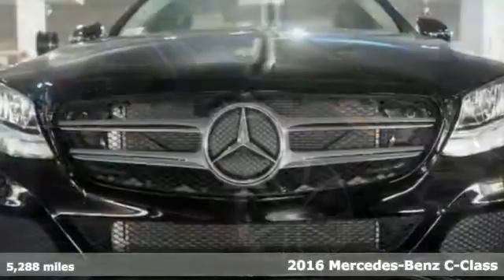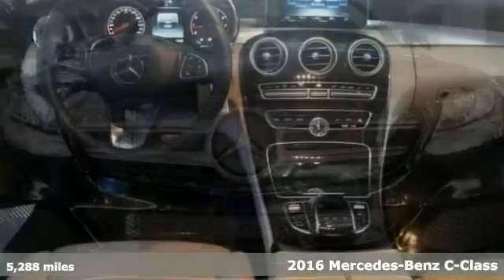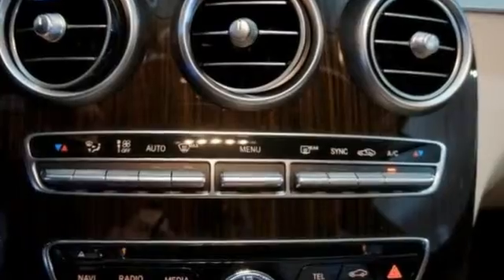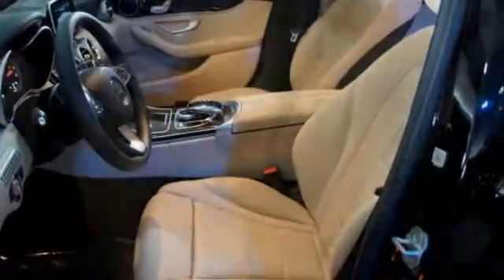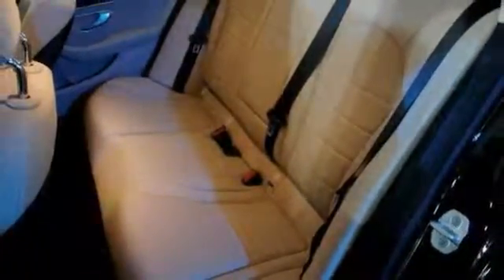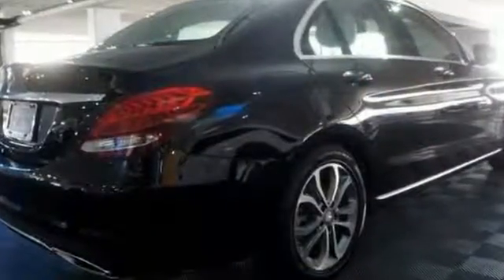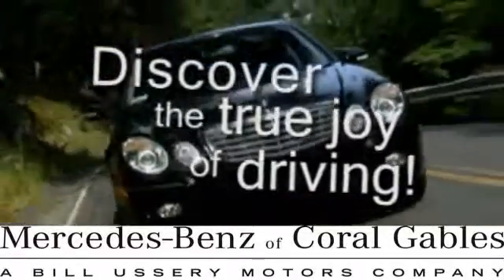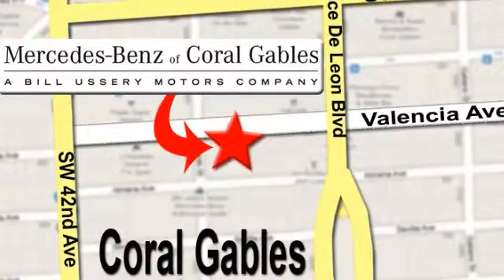Certified 2016 Mercedes-Benz C-Class Miami FL Coral Gables, FL S127 - SOLD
Year: 2016
Make: Mercedes-Benz
Model: C-Class
Engine: 4 Cyl. 2.0 L
Transmission: Automatic
Color: Black
Interior: Beige
Mileage: 5288
Stock #: S127
VIN: 55SWF4JB9GU099198

Address:
272 Valencia Ave